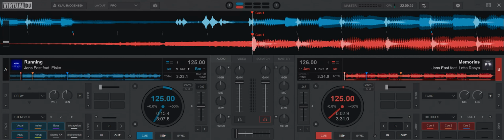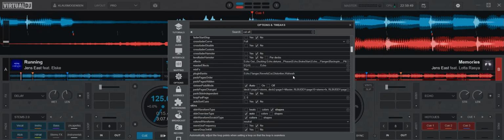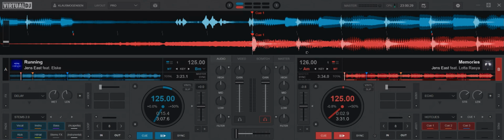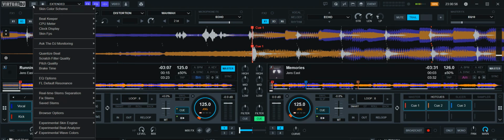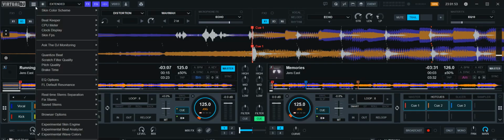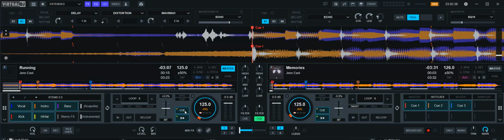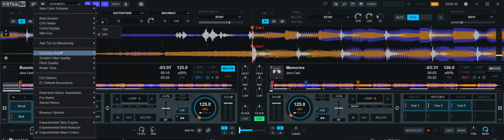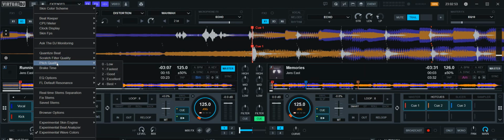Quick n' Dirty: Using advanced skins to trigger my memory on forgotten features in VDJ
I always use the default skin in Pro layout for actual DJing
But I find that testing some of the more advanced skins can trigger my memory on forgotten VDJ features
This video goes through some of them

EDIT: You can't really se the improvements when setting the FPS higher, but that's just my screen capture software that can't handle it. So try it yourself :)